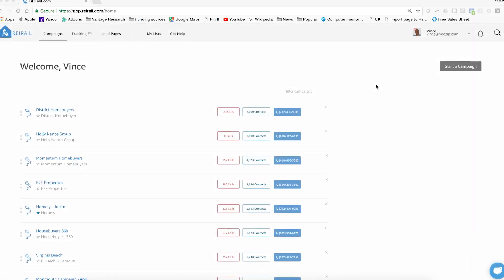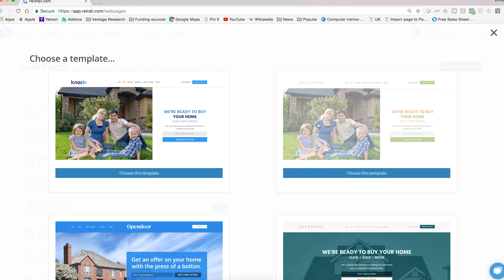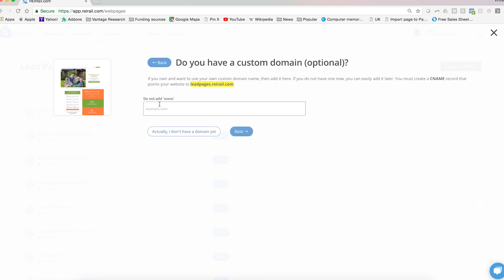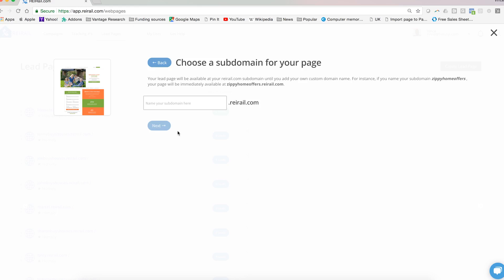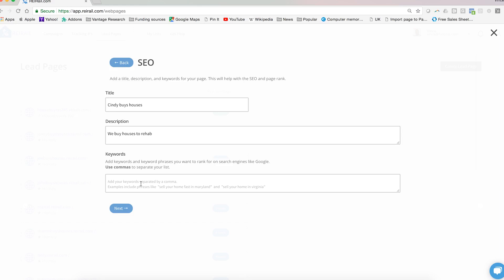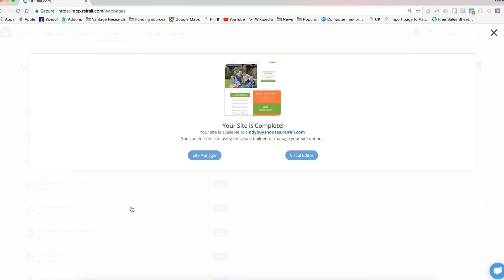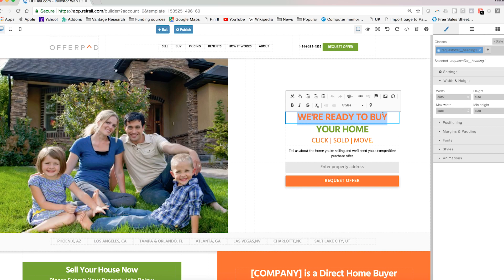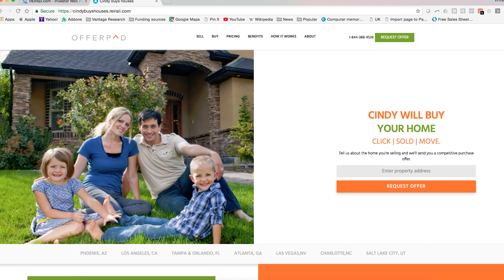REIRail Tutorial : How to Create a Lead Page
In this video, we show you how to create your own fully customizable, SEO optimized Lead page